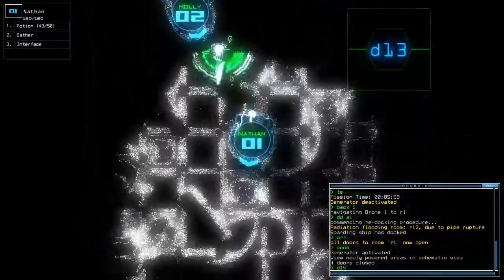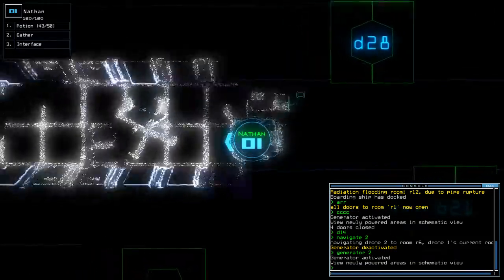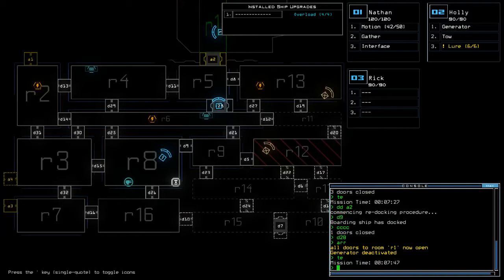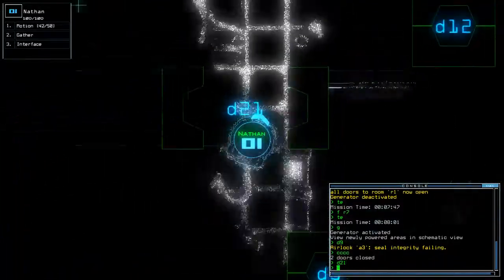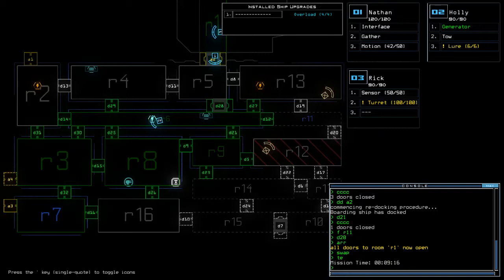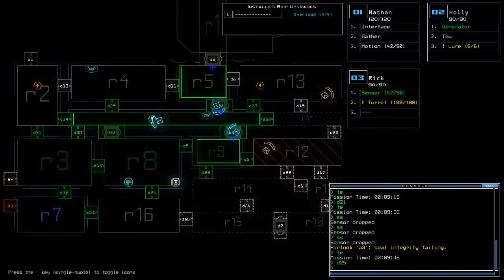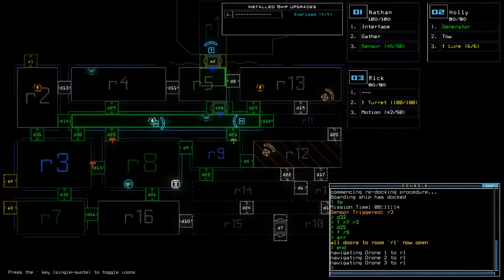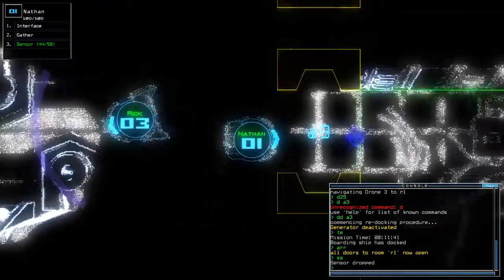Duskers Daily 5 Oct 2020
Not even discovering shipscan AND defense.